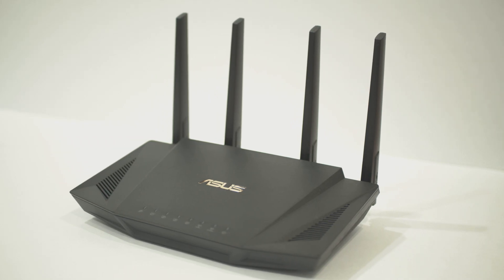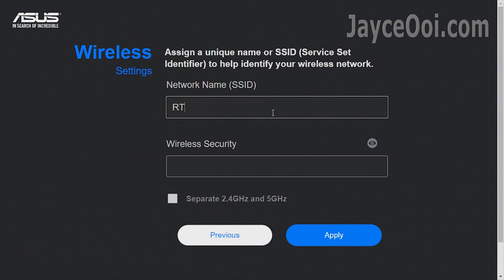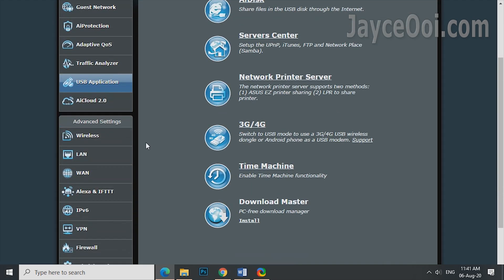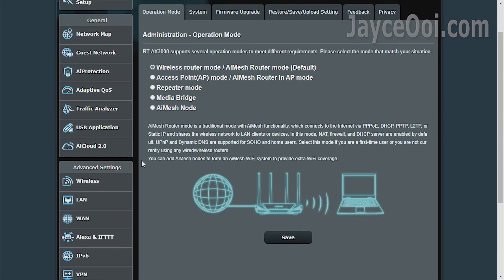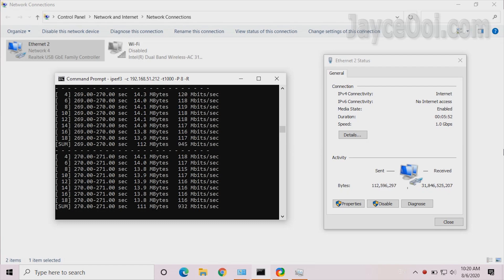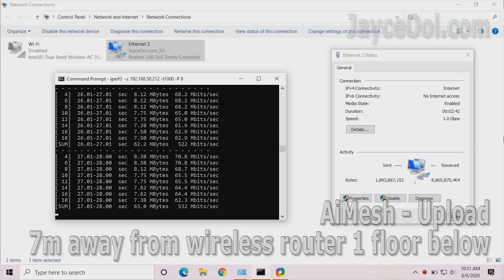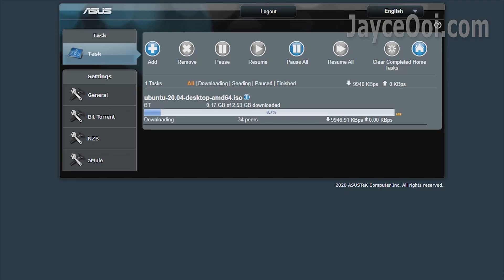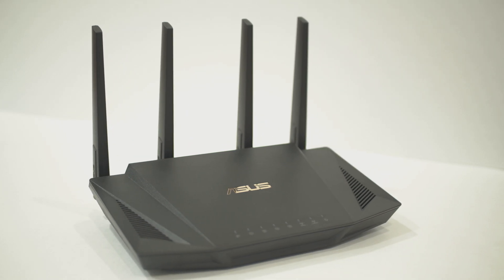Asus RT-AX3000 / RT-AX58U In-Depth Full Review - WiFi 5 AC, WiFi 6 AX, AiMesh 4x4 iPerf3 Tests...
0:00 Introduction
0:57 Installation
1:20 ASUSWRT GUI
2:08 Advanced Settings
2:54 WiFi 5 AC Range & Speed Benchmark
3:46 LAN Performance
3:54 WiFi 6 AX Range & Speed Benchmark
4:34 AiMesh 4x4 Download & Upload Performance
5:14 USB 3.0 Read & Write Benchmark
5:47 1.5 GHz tri-core processor Performance
6:12 Conclusion

Hi everyone, meet Asus AX3000 WiFi 6 router. Asus RT-AX3000 also known as RT-AX58U at certain regions. It is powered by 1.5 GHz tri-core processor. Loaded with WPA3 support, Advanced Parental Controls and AiProtection Pro network security powered by Trend Micro. And compatible with ASUS AiMesh WiFi system. It comes with 4 Gigabits LAN and USB 3.1 Gen 1 port. 2 X 2 wireless connection with 160 MHz channels. Having 256MB Flash and 512MB of RAM. Alright, let’s have a closer look…